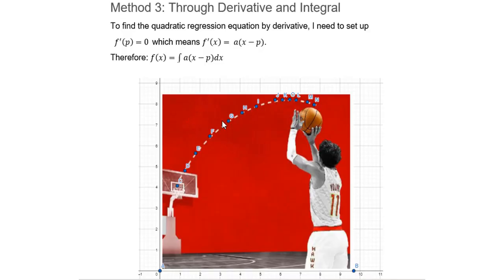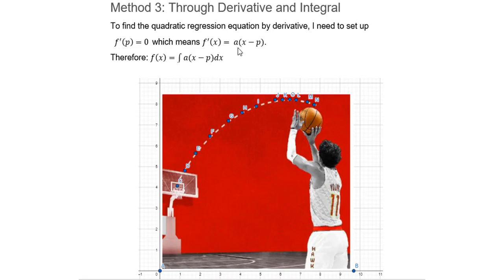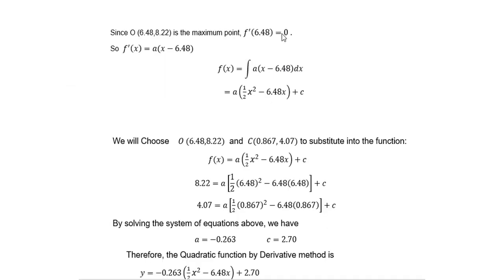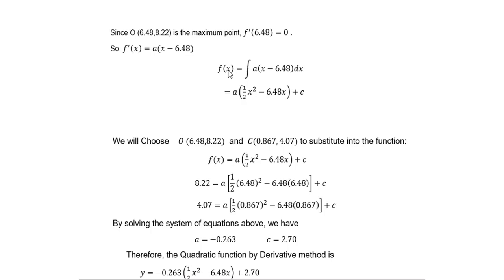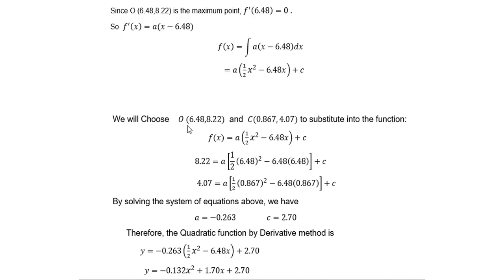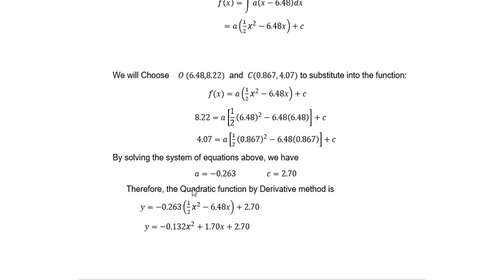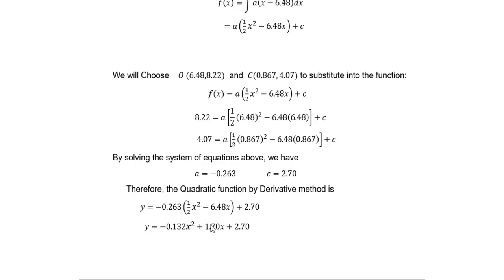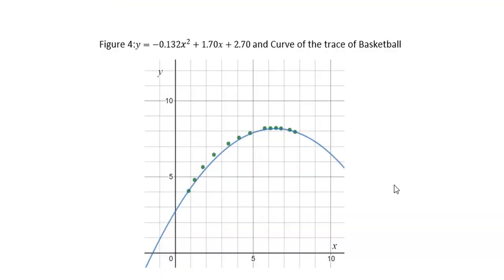Quadratic Model (3) by Derivatives